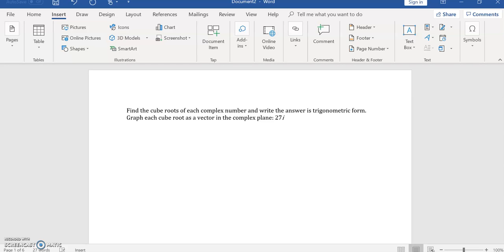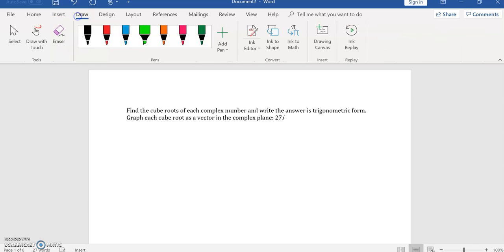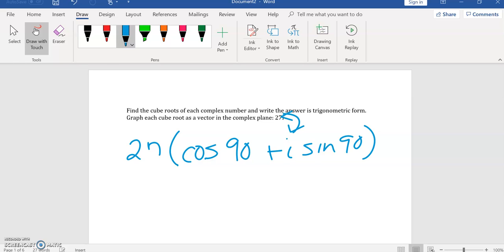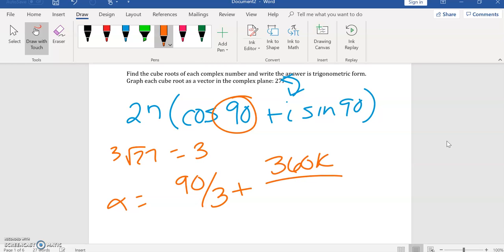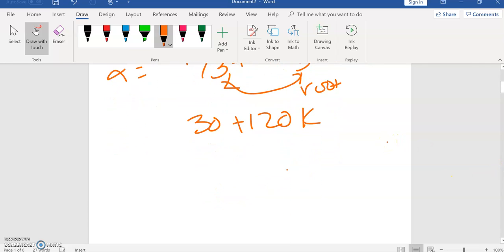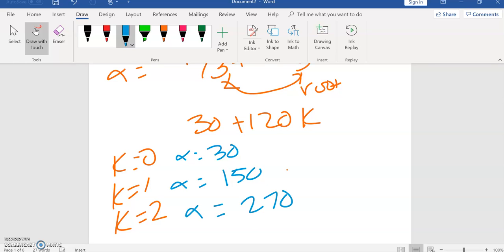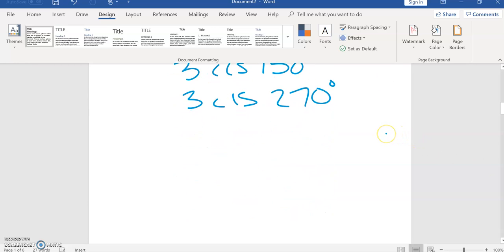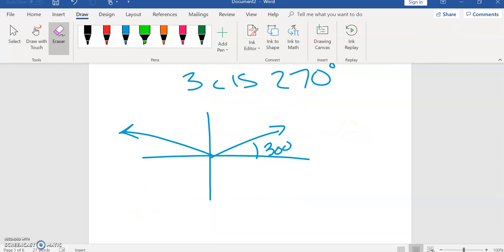8.4 - Nth Root Theorem [Math 152]